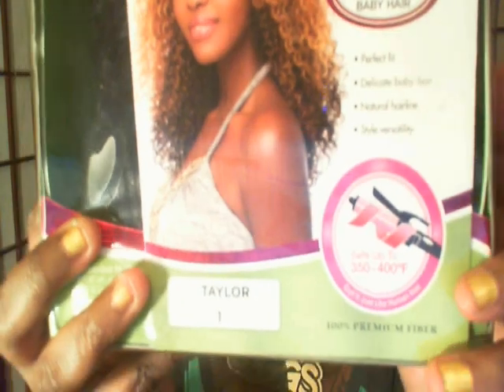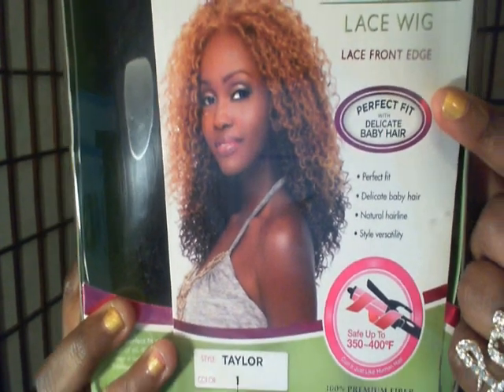SENSATIONNEL EMPRESS 'TAYLOR'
Ms_Giggs